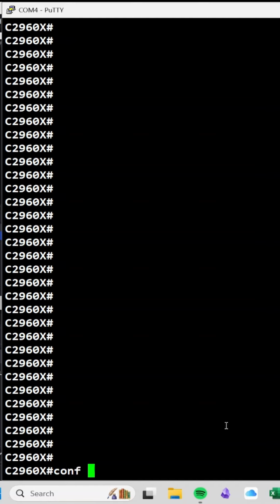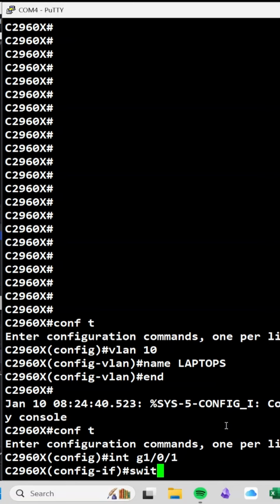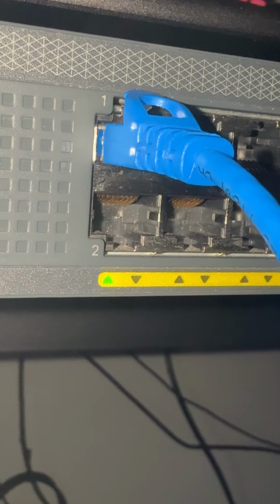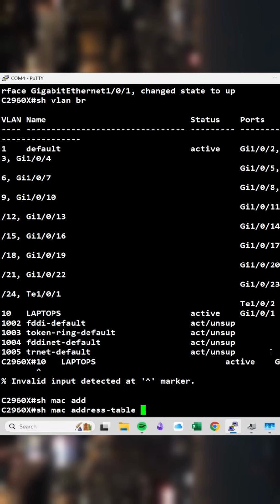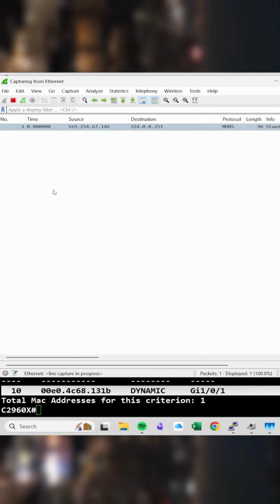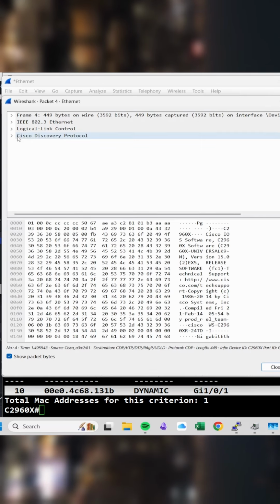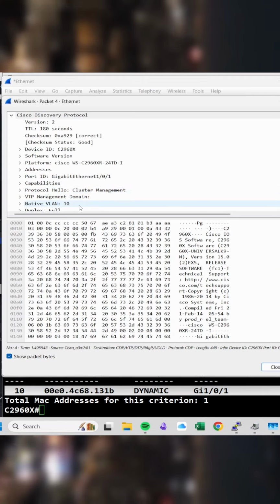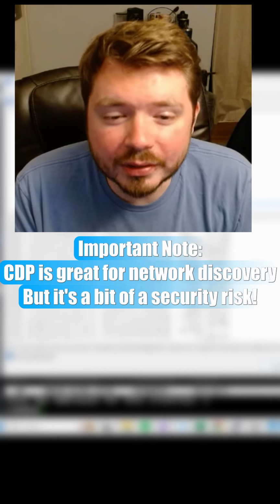Configuring VLANs on a Cisco switch